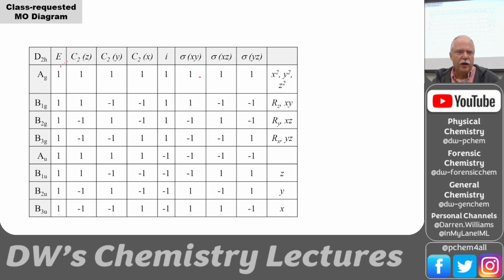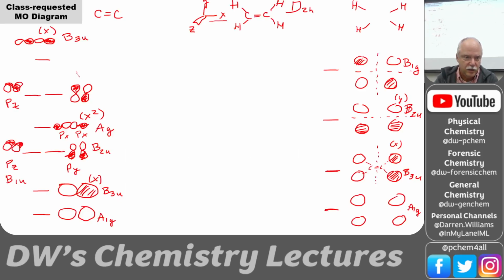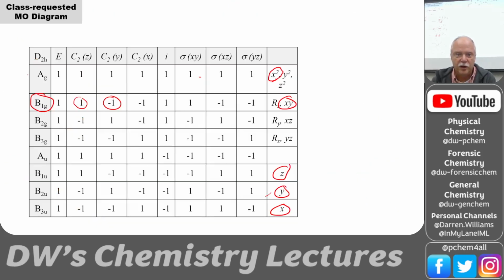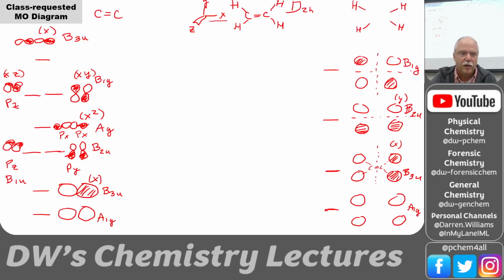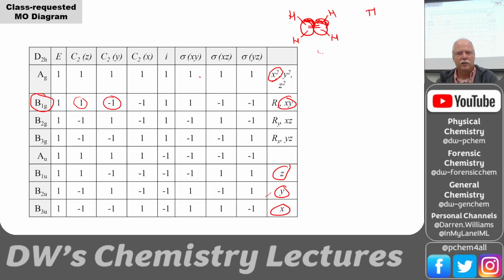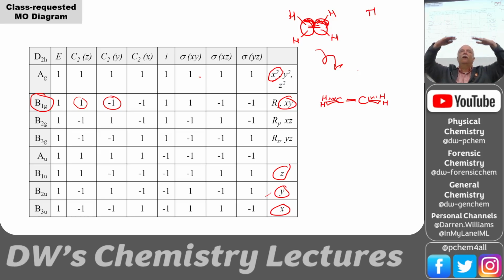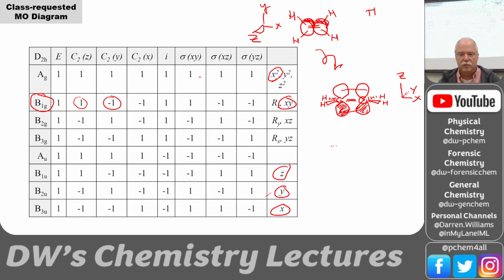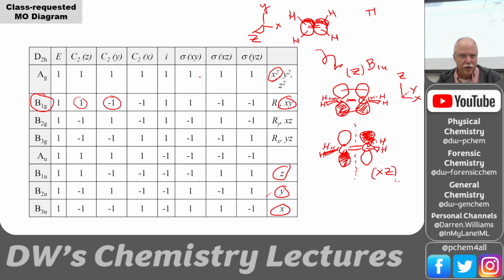4448 L30 Ethylene MO Diagram Partially Completed 2024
DW walks through how to create an MO diagram for a larger molecule (compared to a 2- or 3-atom molecule). He does about half of ethylene, but the skills are all completely covered to allow you to finish the whole molecule's MO diagram.